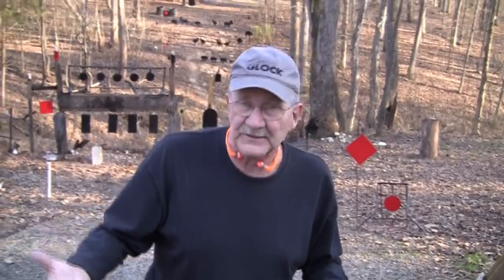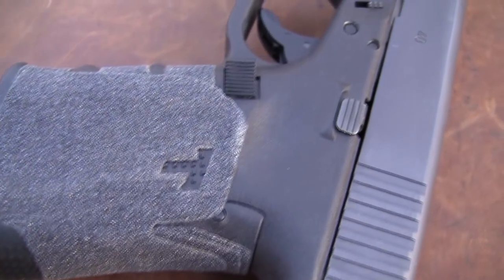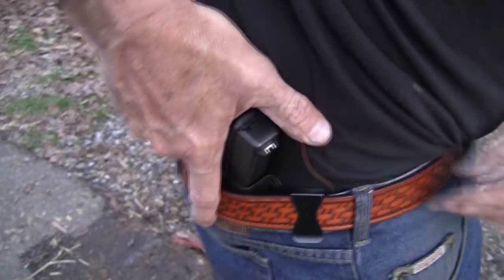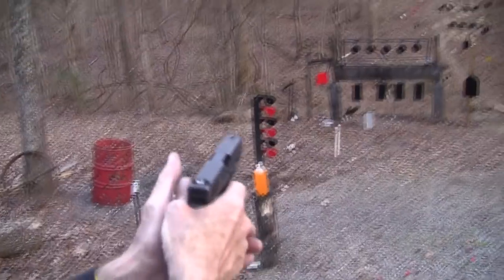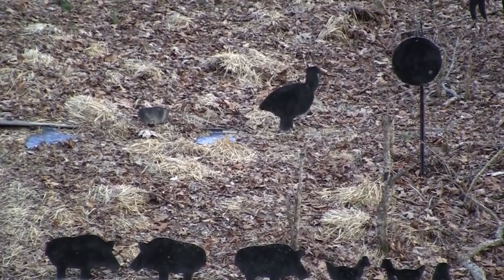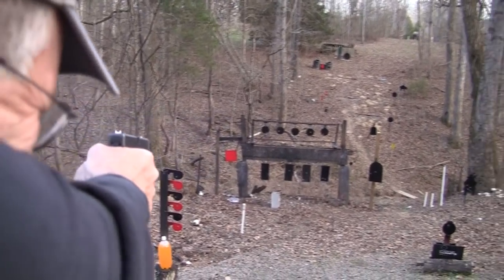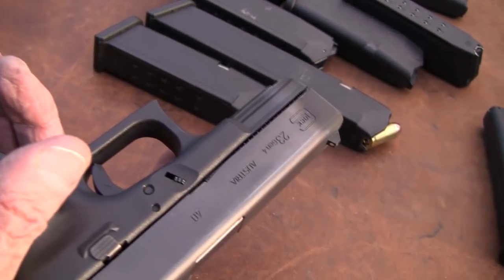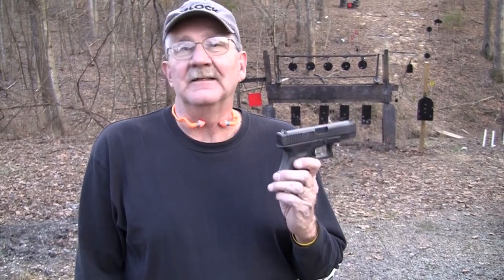Glock 23 Gen 4 ( Chapter 2 )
Blasting everything in sight with one of my very favorite Glocks,  the Glock 23 Gen 4!